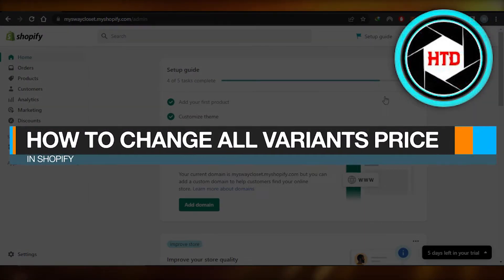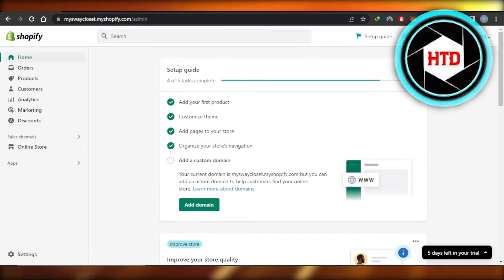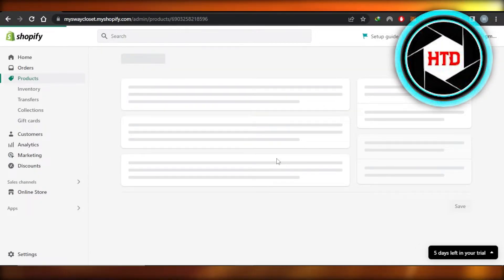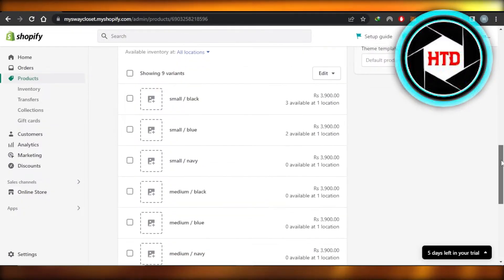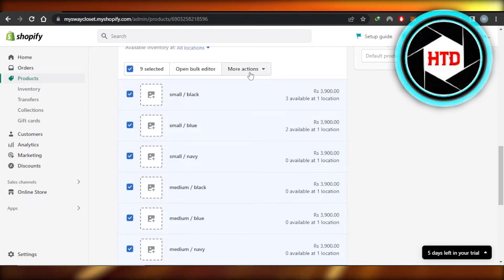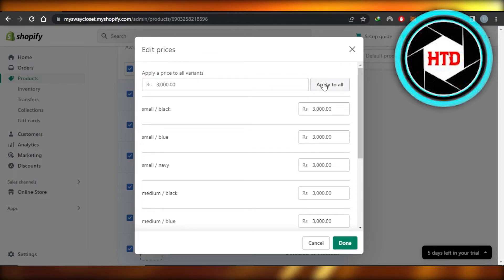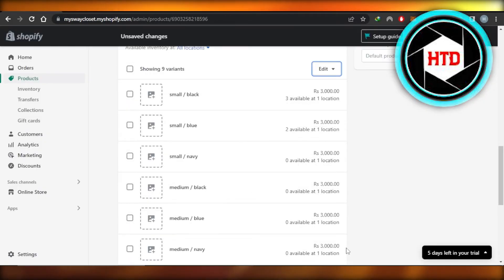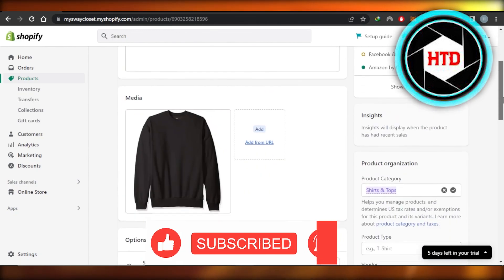How To Change All Variants Price In Shopify - QUICK!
Learn How To Change All Variants Price In Shopify. It is really easy to do and learn to do it in just a few minutes by following this super helpful tutorial to get a better understanding of everything.